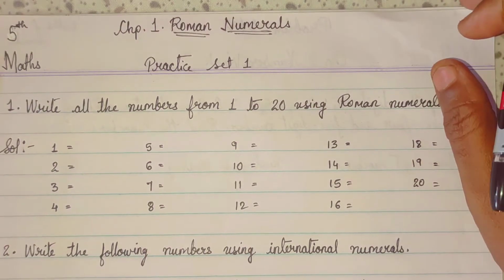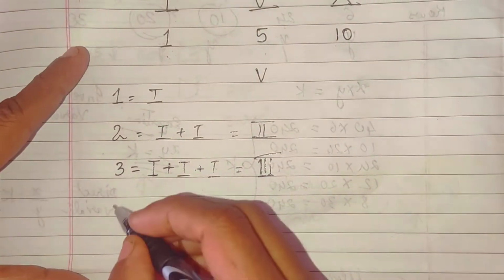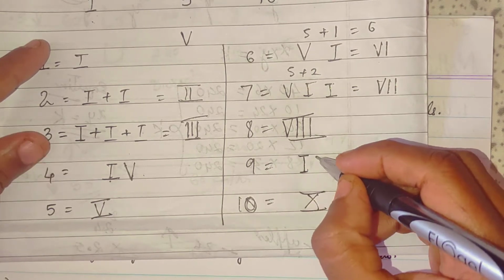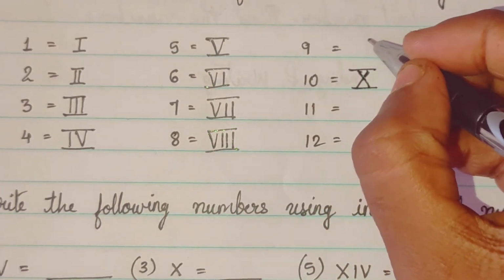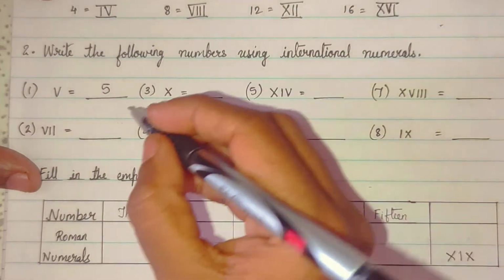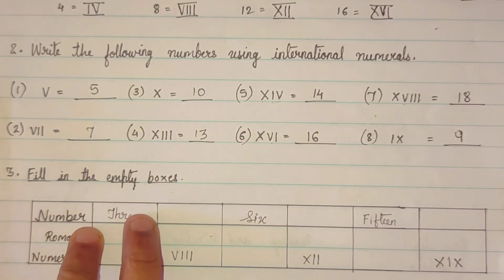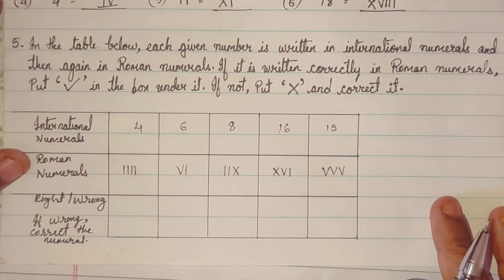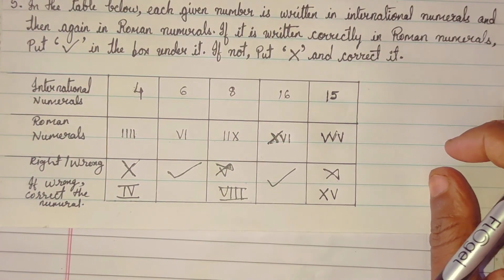5th,Maths,Chp.1.Roman Numerals, P.S.1, Maharashtra board, Mumbai, Maths and Snacks,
5th,Maths,Chp.1.Roman Numerals, P.S.1, Maharashtra board, Mumbai,
Maths and Snacks, Maths&Snacks, chapter, standard, problem set, mathematics,